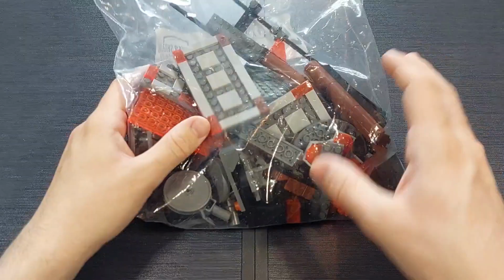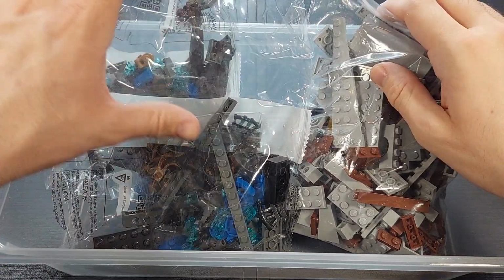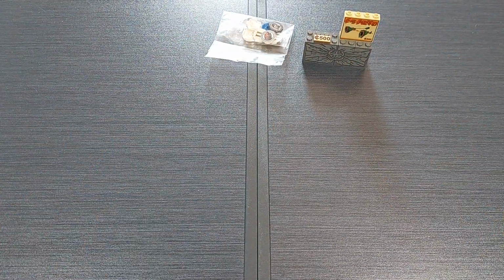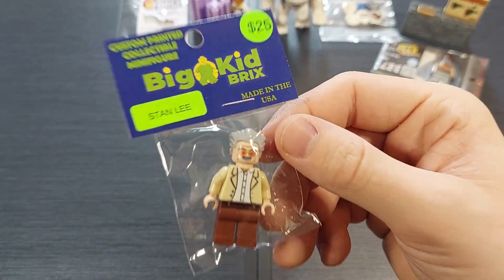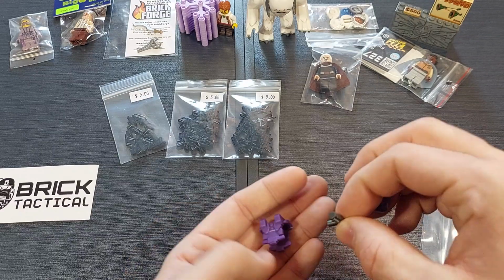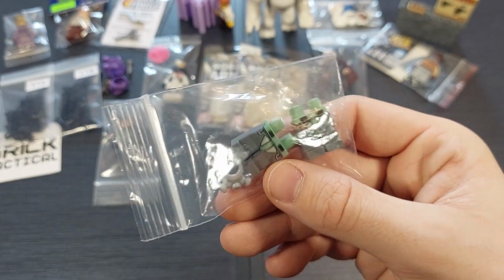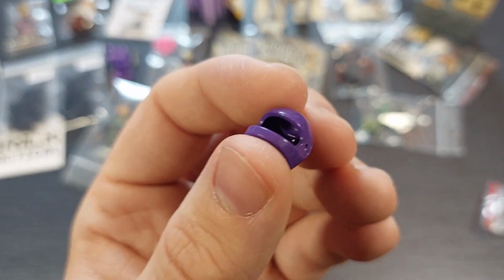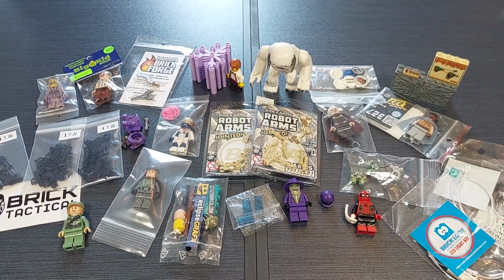Huge Brickworld Chicago 2022 HAUL!! - $400+